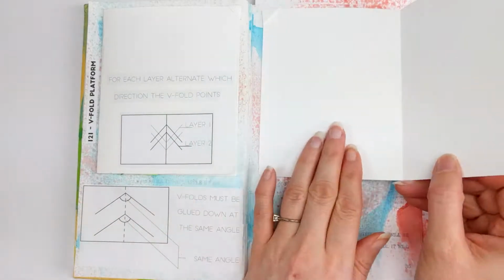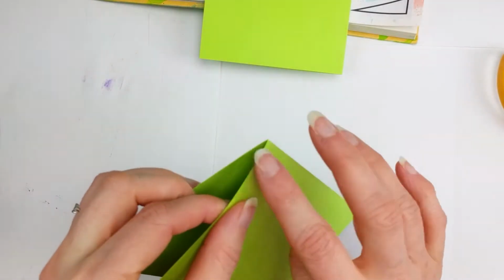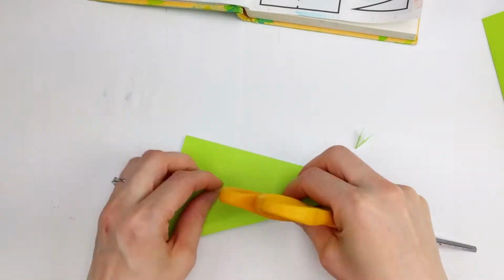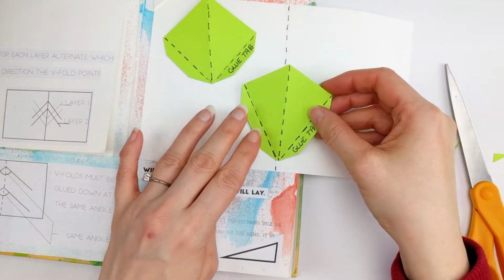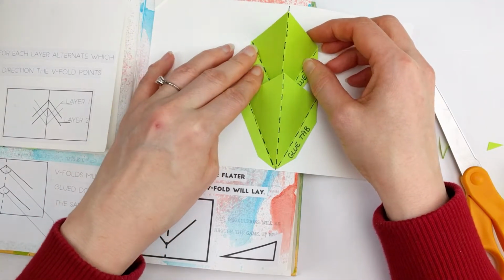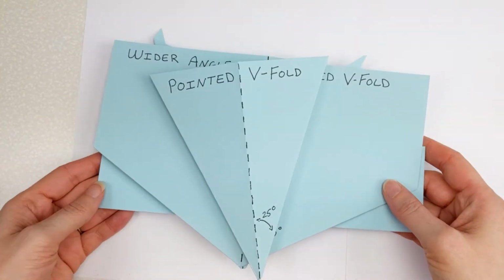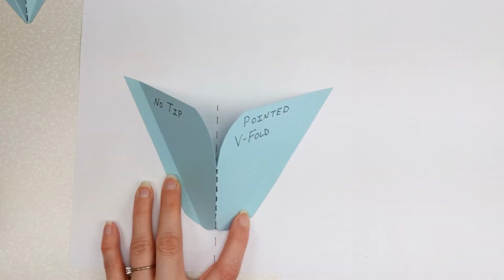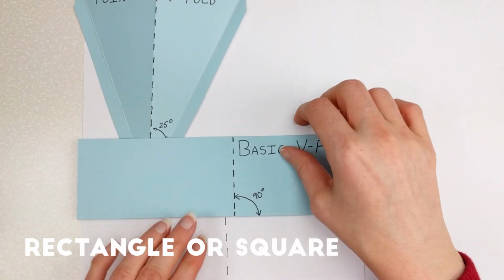Pointed V-Fold Pop-Up Tutorial Ep. 3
In this video, I show you how to make the pop-up mechanism called the pointed v-fold.

═╬ SOCIAL MEDIA ╬═